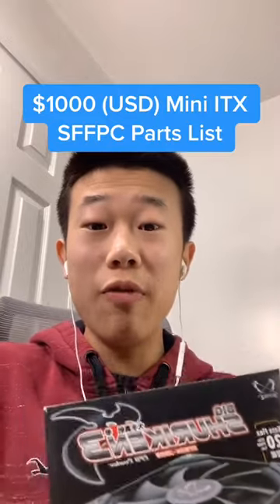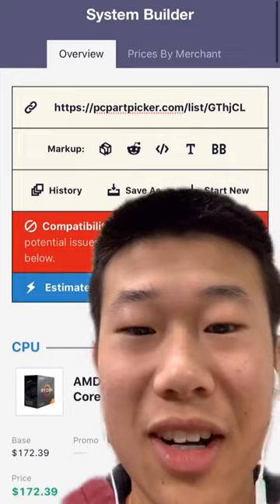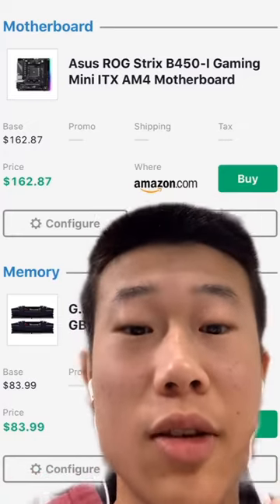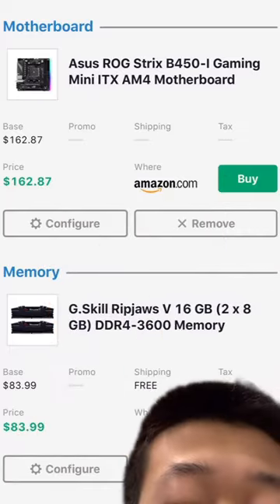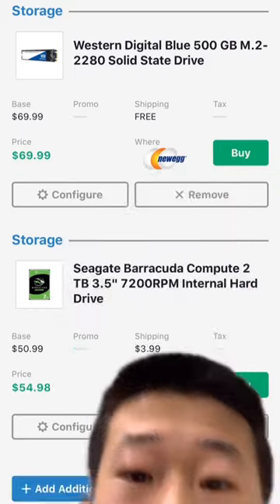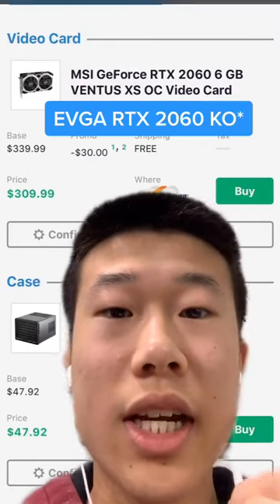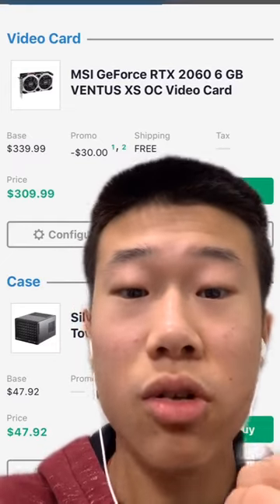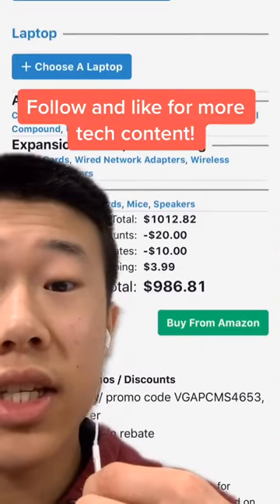$1000 (USD) Mini ITX SFFPC Parts List